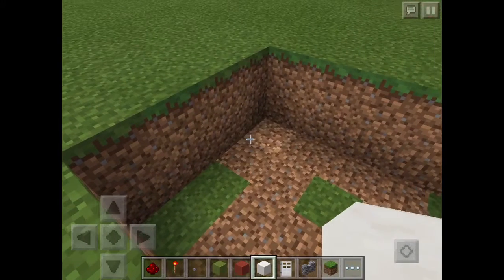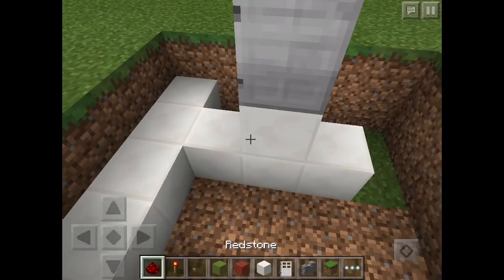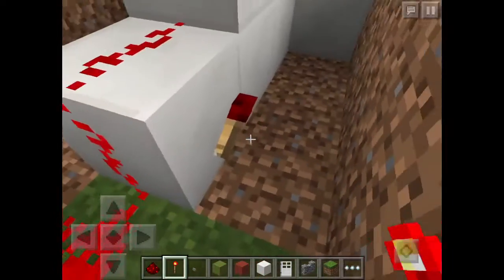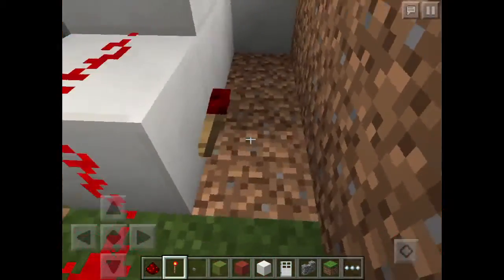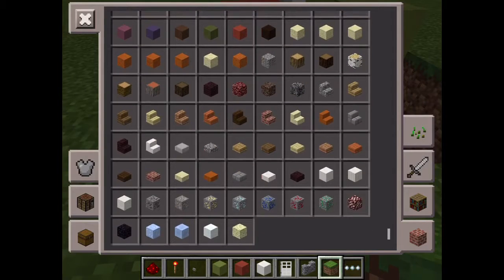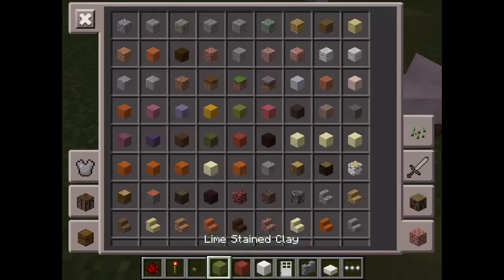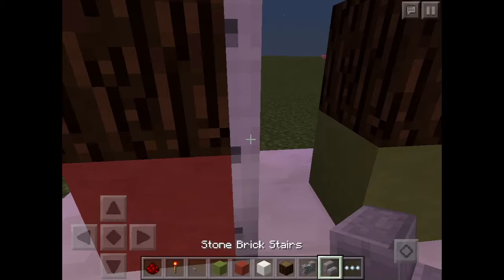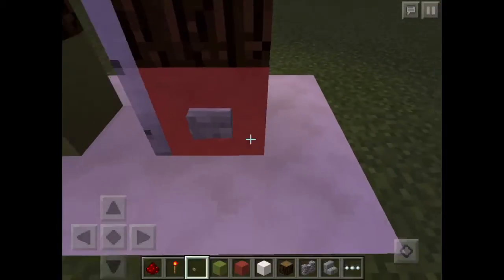How To Make A Toggleable Door - (MCPE) 0.14.1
Music #1 Alan Walker - Faded
Music #2 Alan Walker - Spectre